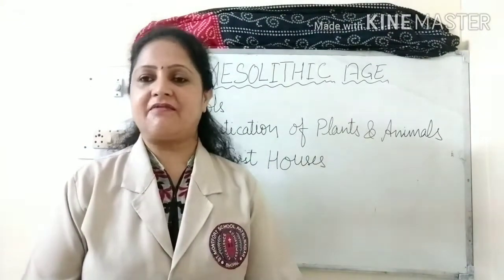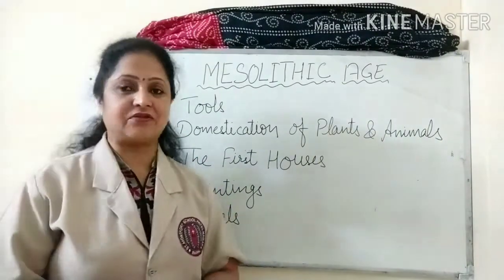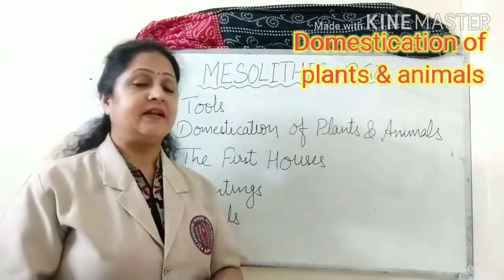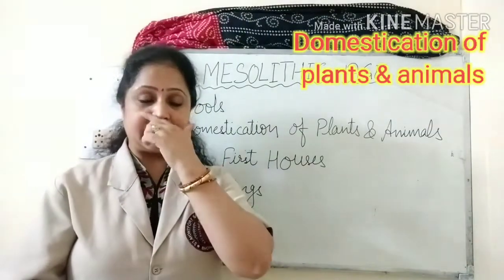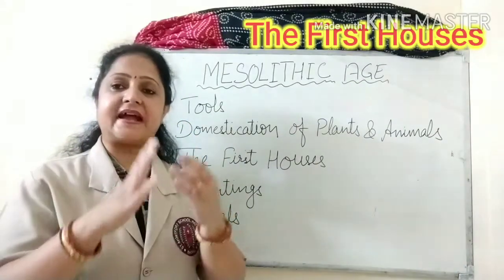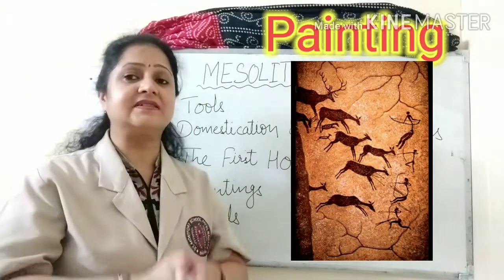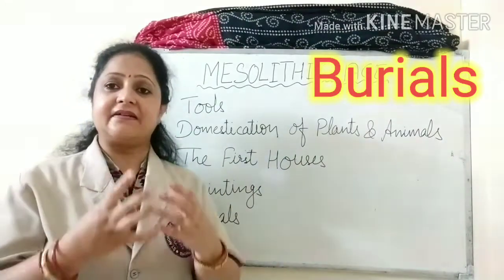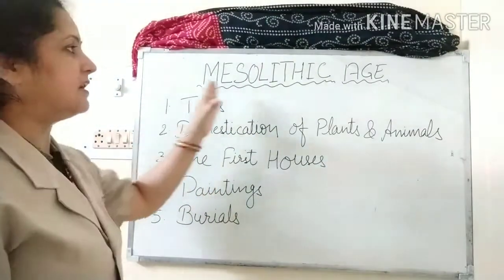History Ch-3 (The first farmers and herders) Part -II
Mesolithic age